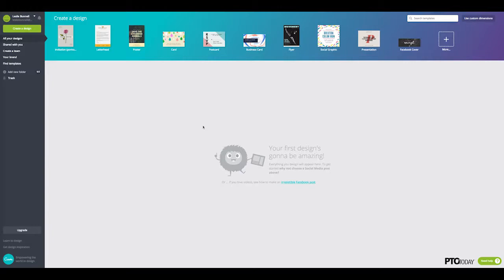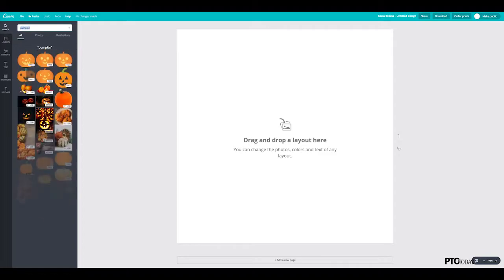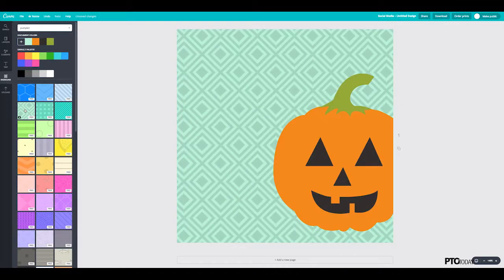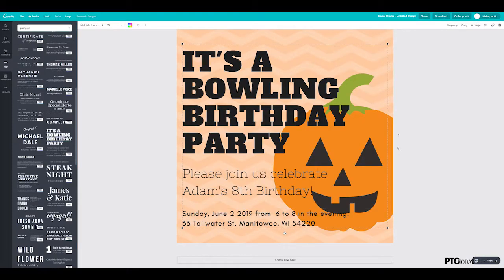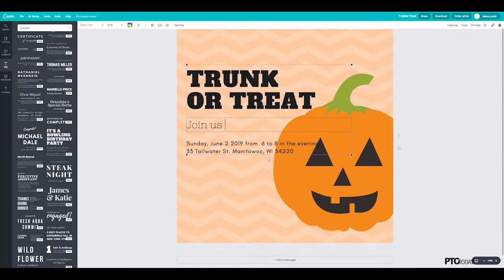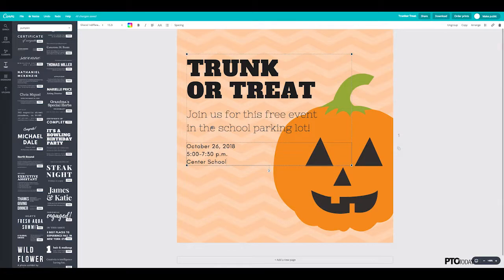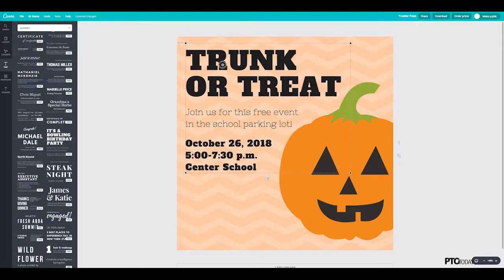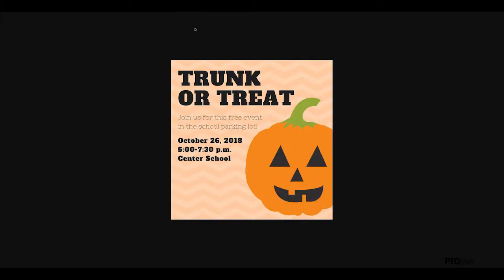How To Create a PTO Facebook Graphic Using Canva [Tutorial]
PTO Leaders: You can create graphics using Canva! Follow our step-by-step easy tutorial to learn how to design graphics using images, text, and a variety of other graphic elements. Post your creations on Facebook and other social channels!